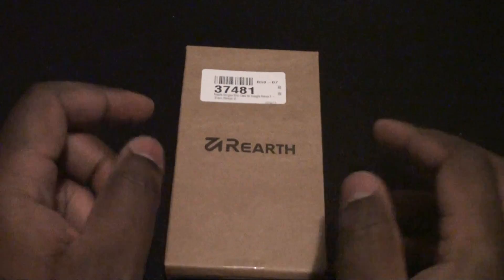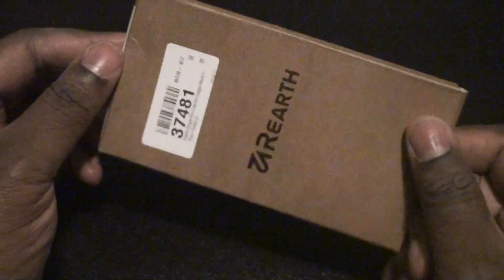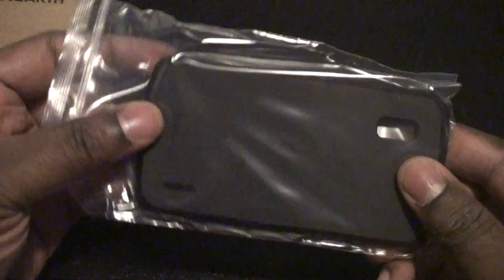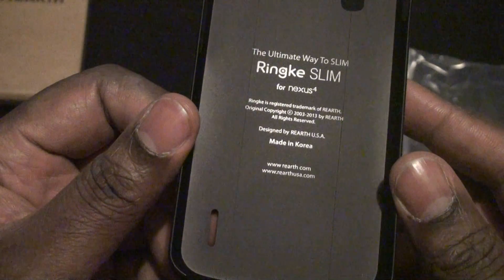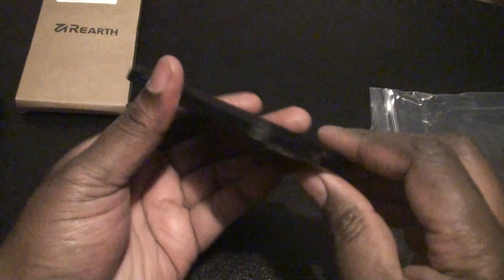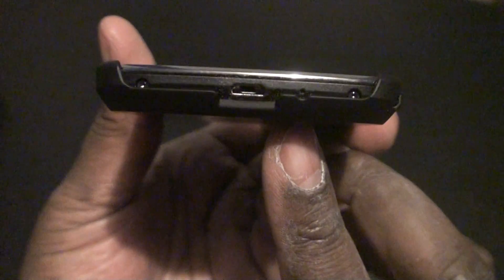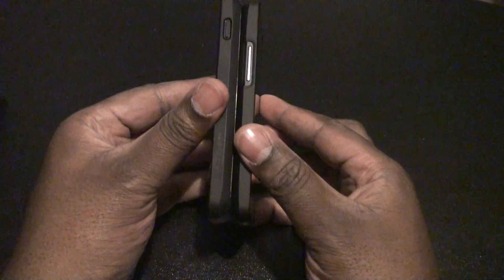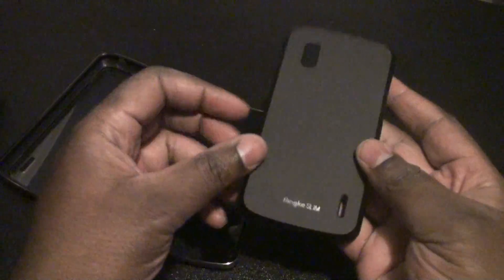[REVIEW] Rearth Ringke Slim Case for Google Nexus 4 - Black (Version 2)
Special Thanks to MobileFun.com for Supplying me with the case.